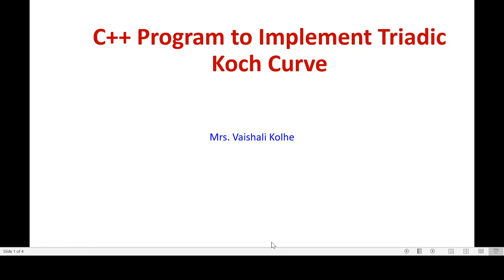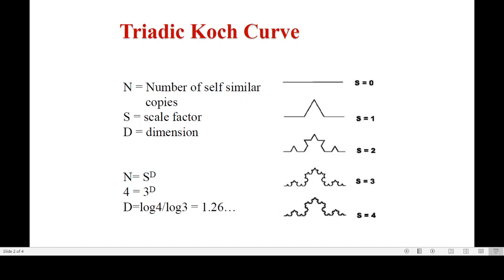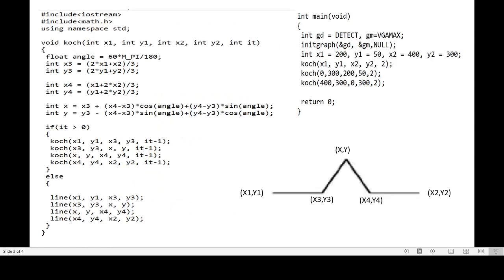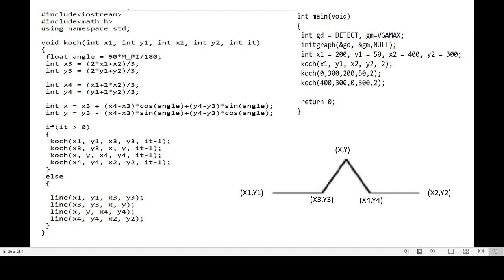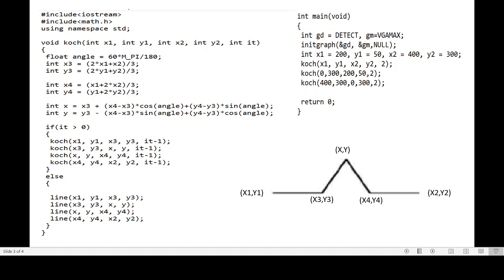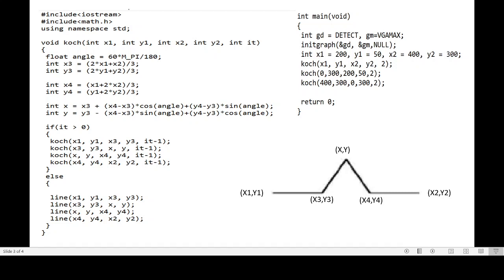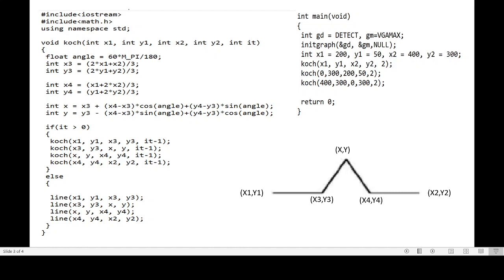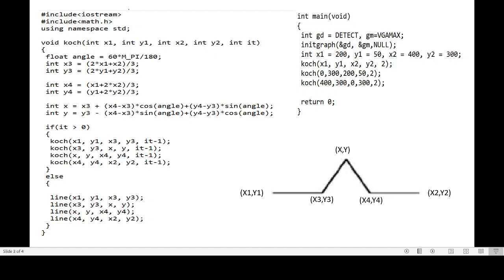Computer Graphics | Fractal-Triadic Koach Curve